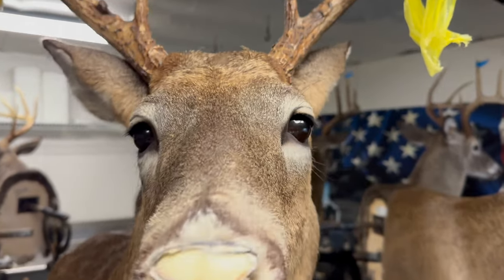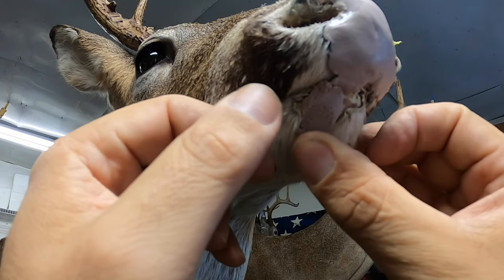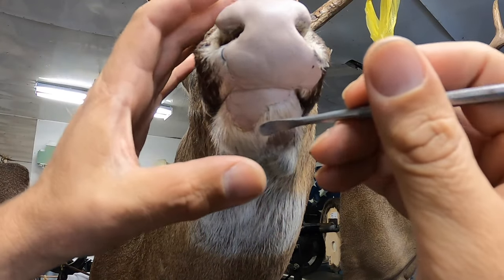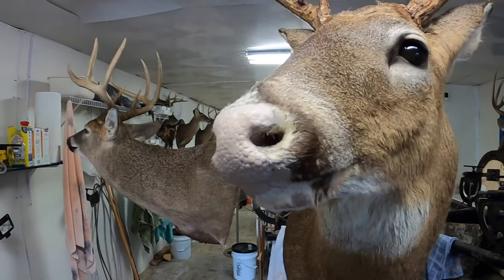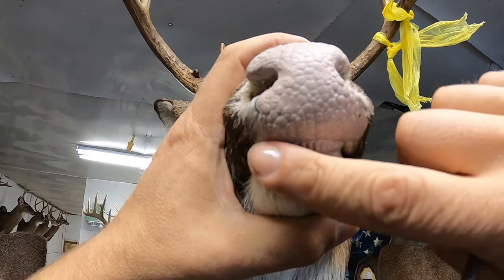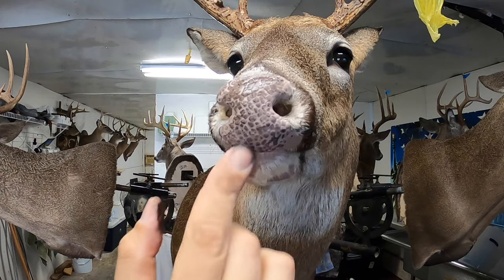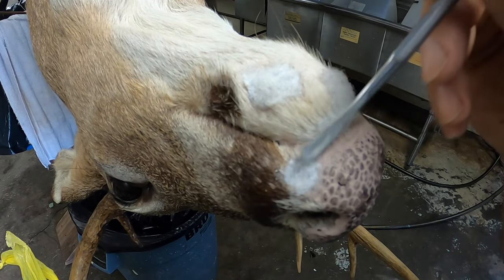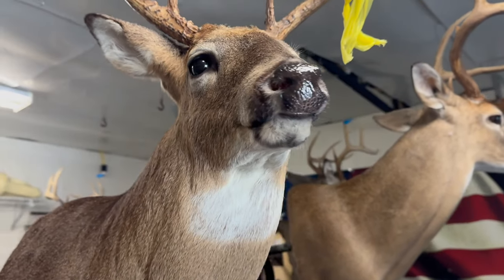HOW TO Repair a DAMAGED DEER NOSE! ***SUPER EASY*** Whitetail Taxidermy!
Repairing rodent damage on a whitetail shoulder mount from start to finish.

My book “The Mountain”

Hardback:
Nose texture tool in the description of this video:

FINALLY! THE PERFECT NOSE TEXTURE! The BEST tool ever made! ***SUPER EASY*** WHITETAIL TAXIDERMY!